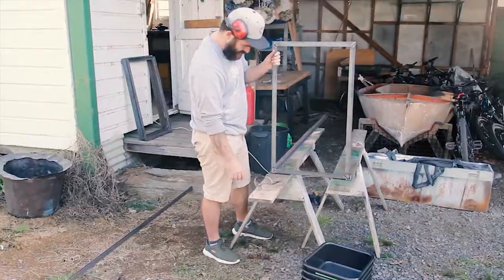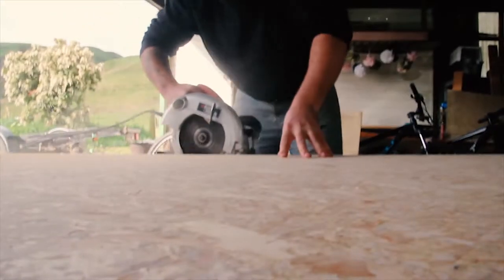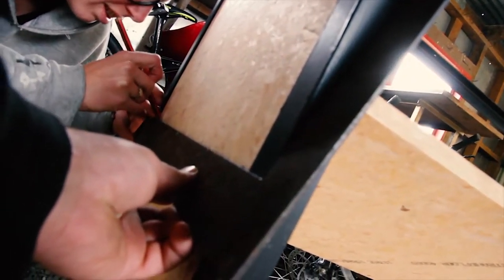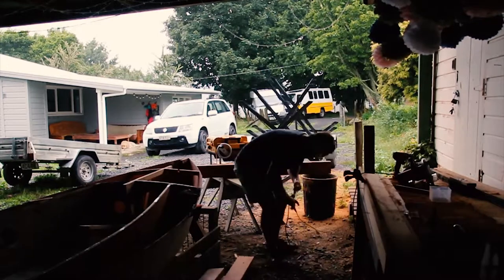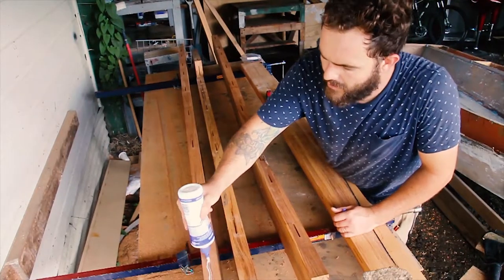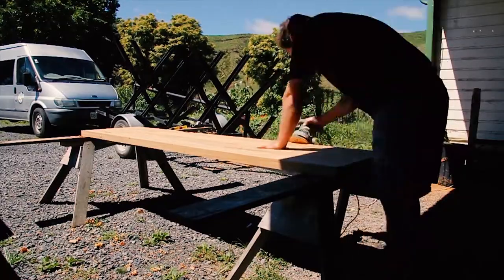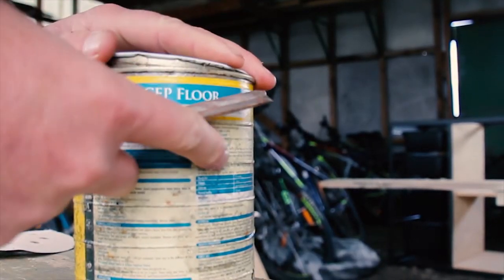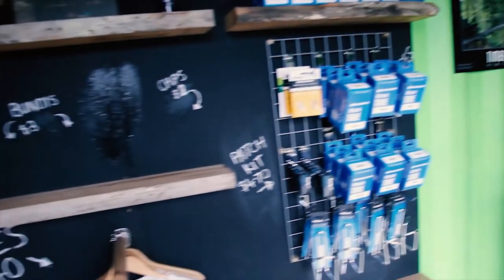DIY Workbench build with a TWIST!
Building a workbench for my Shipping Container Build
Made from steel and recycled timber

Main Camera
Canon 60D

Microphone:
Rode Video Micro

Action Cam:
Go Pro Hero

Tools I Use:
Dewalt 735 Thicknesser

Dewalt Drill/Driver set(updated version on mine)